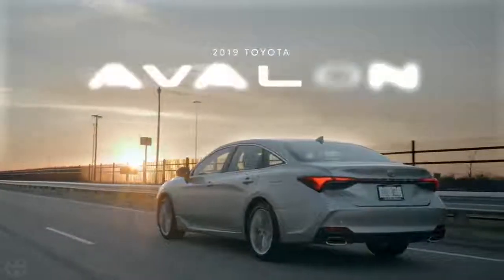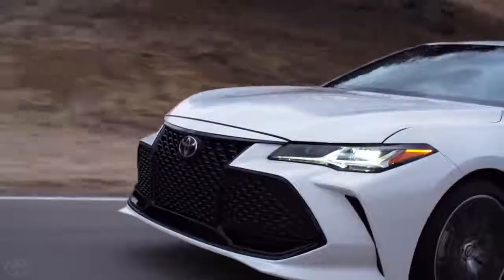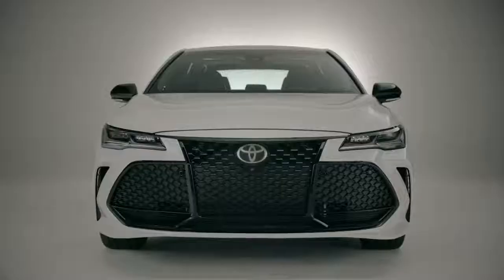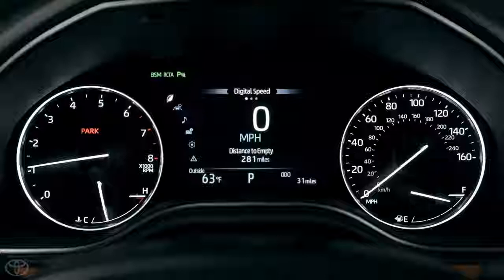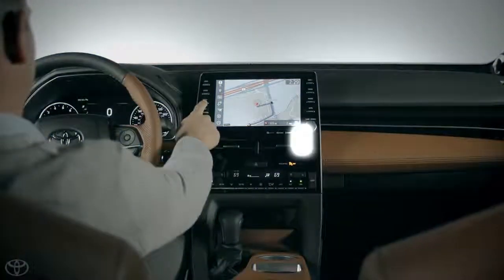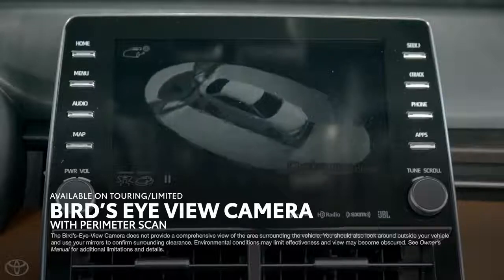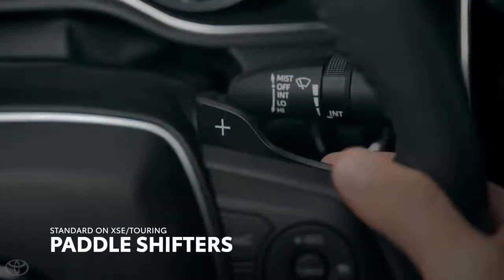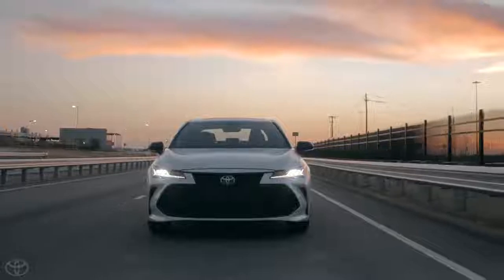01 Toyota Avalon Walkaround & Features 2019